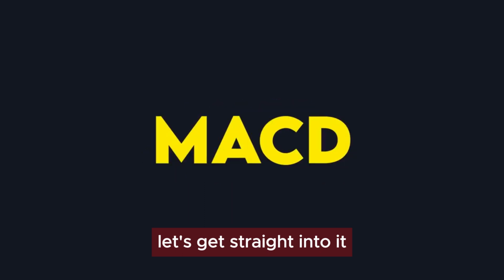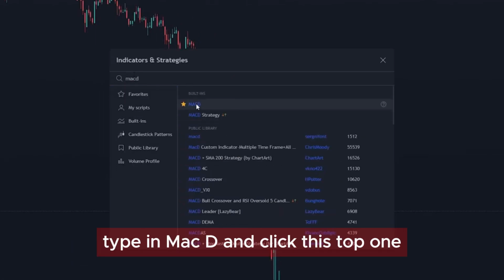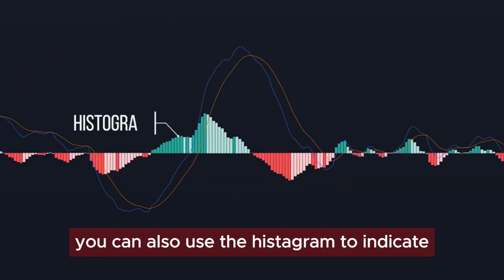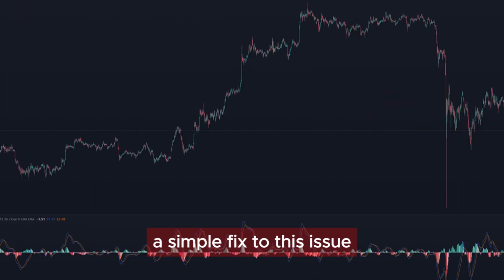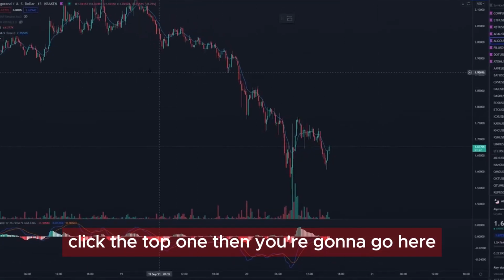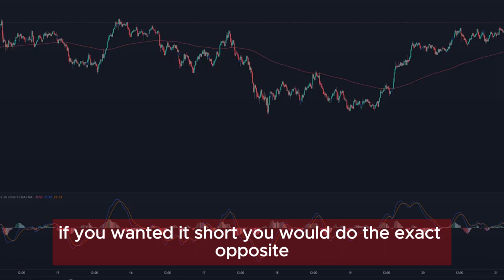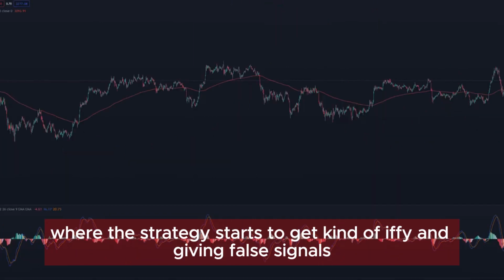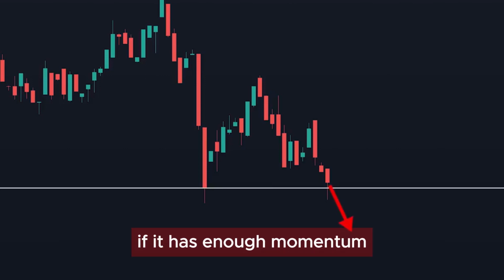🌟High win rate🌟BEST MACD Trading Strategy